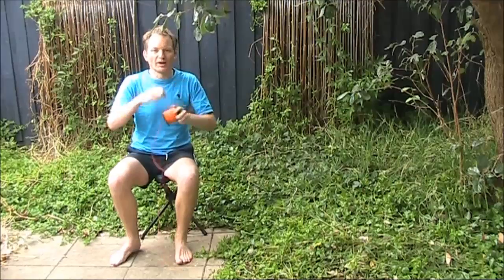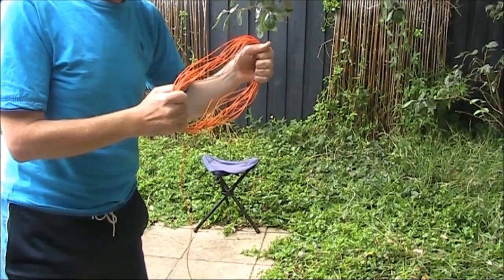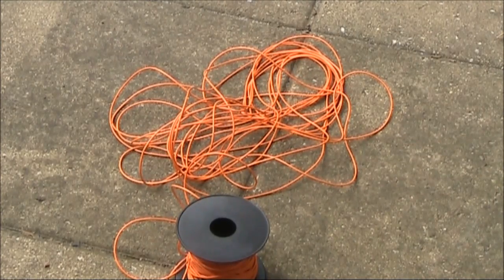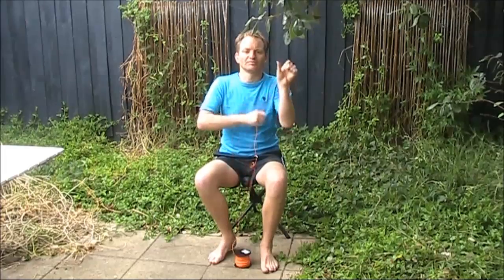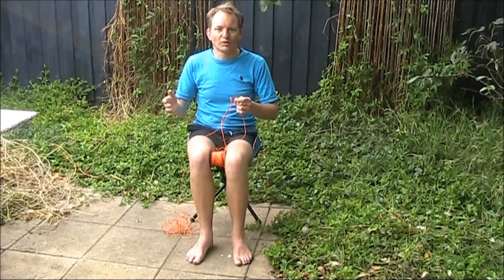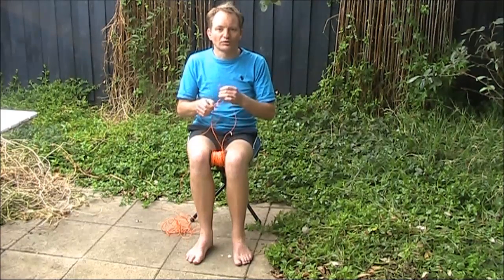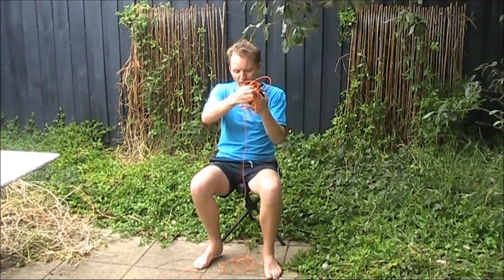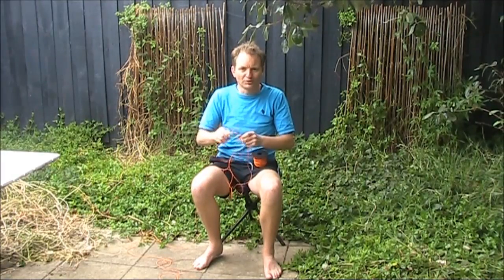Solving a knotty wire antenna problem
When winding antenna wire (or rope) over your arm should you wind in circles or a figure 8 pattern?  Watch and find out.